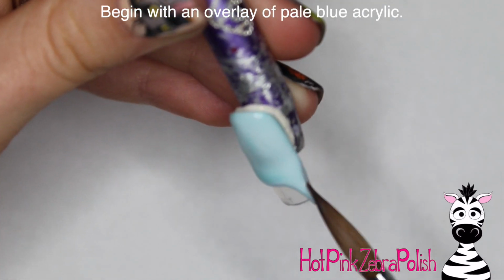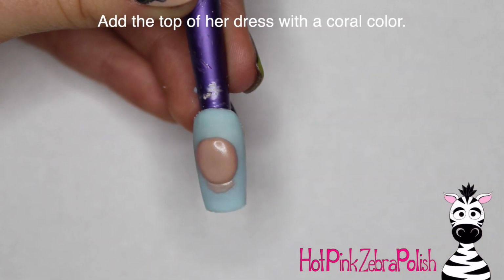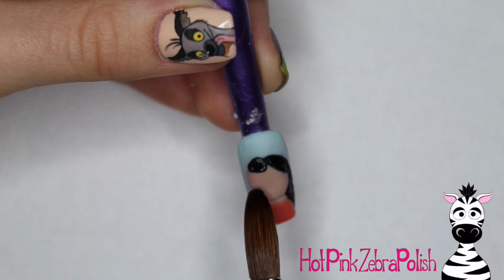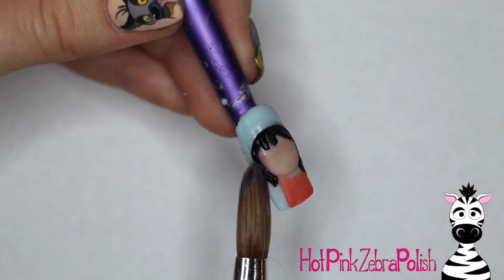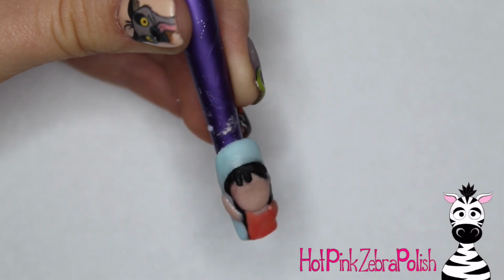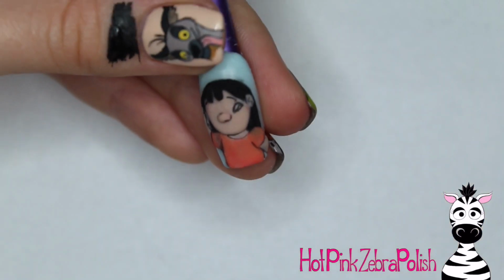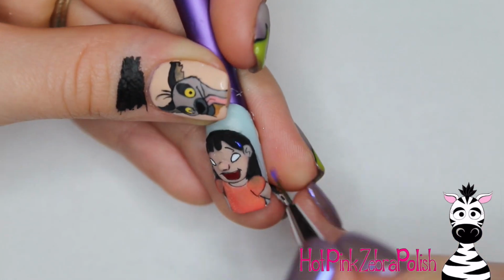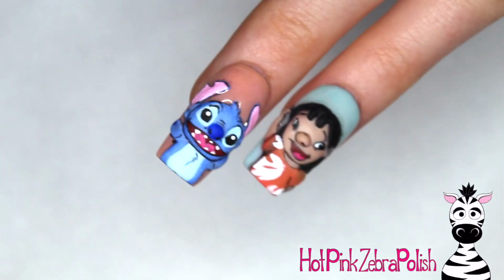3D Lilo Acrylic Nail Art Tutorial | Disney Lilo and Stitch | MelodyMinutes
3D Stitch ~ Coming Soon!

I absolutely love the bright topical vibes theses two nails give off! I hope you like them as much as I do! Please share recreations with me on facebook or Instagram, I'd love to see them!